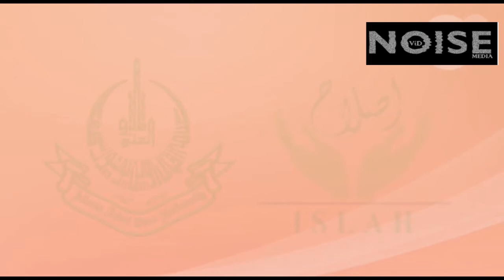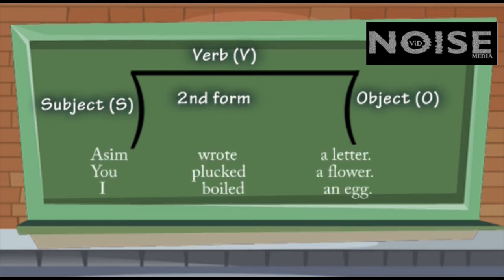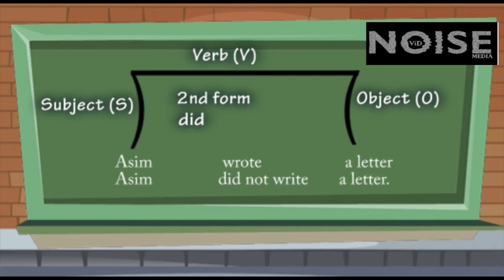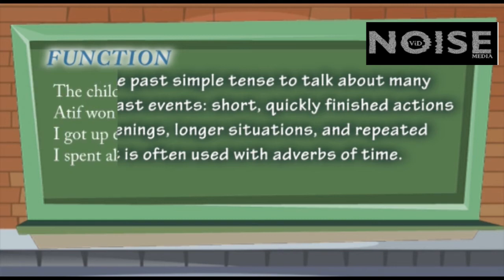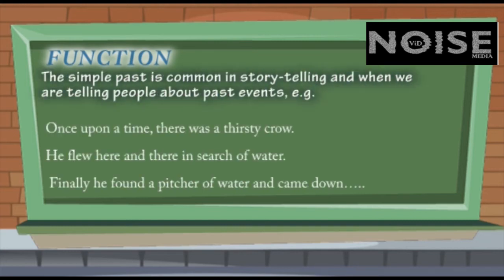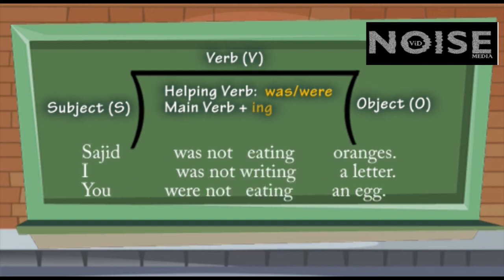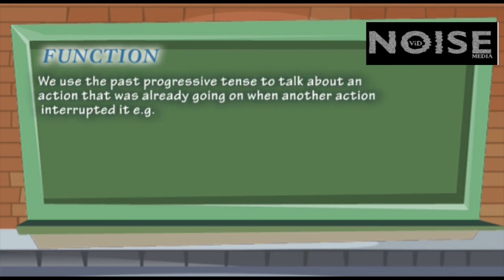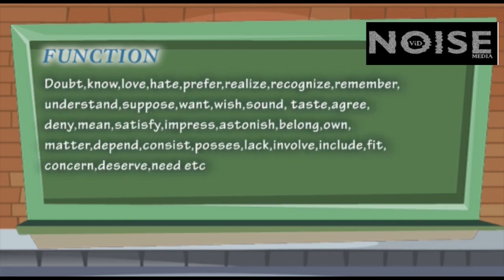Past Tense Part 1